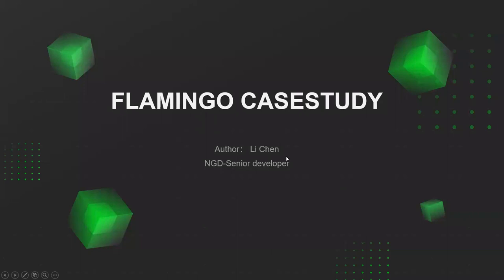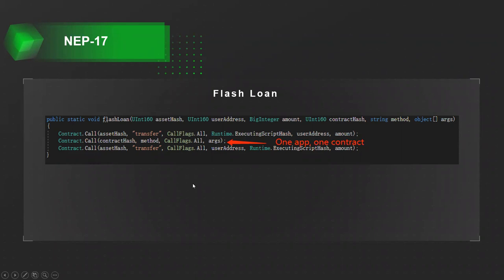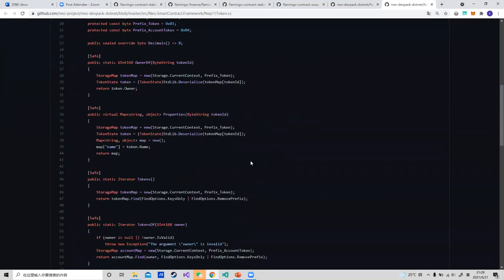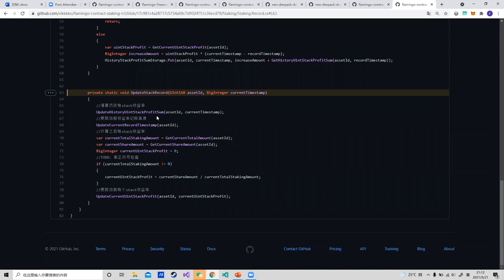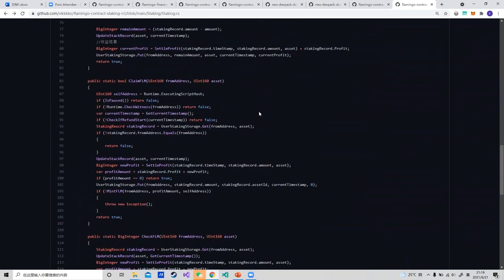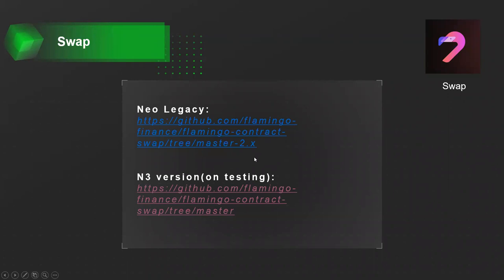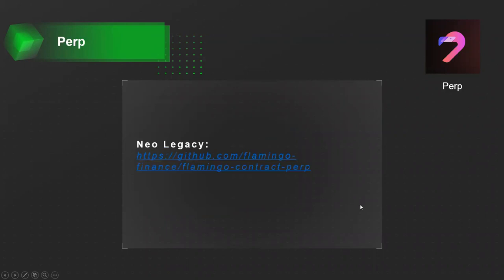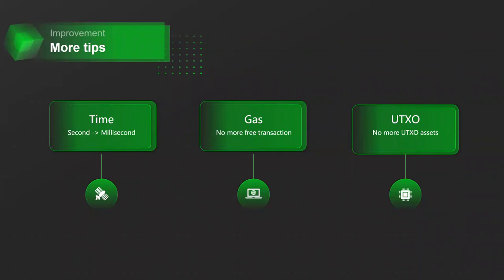Techncial Workshop_DeFi Development on Neo, Flamingo Casestudy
Li Chen, Sr. developer from Neo provided a deep dive into the Flamingo code.
The link below can help you easily get access to the source code or website which this video mentioned: